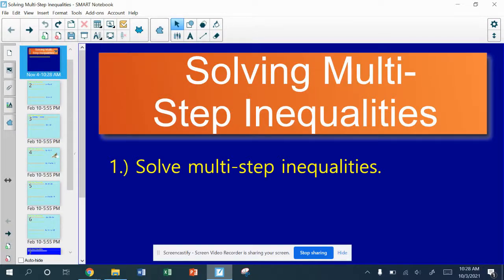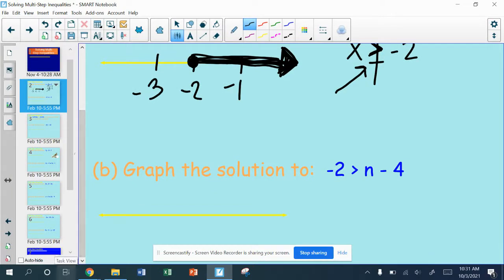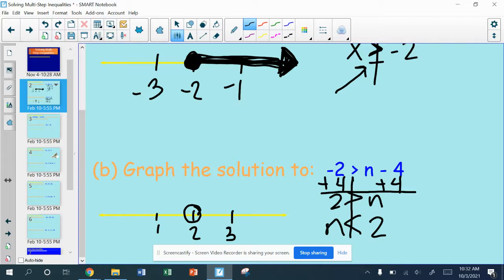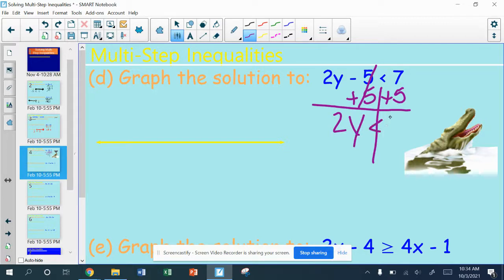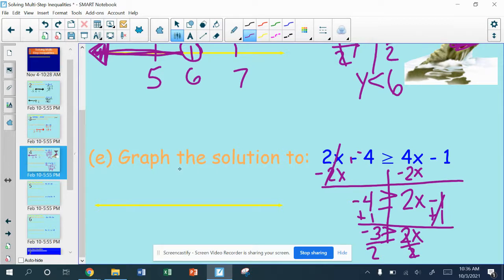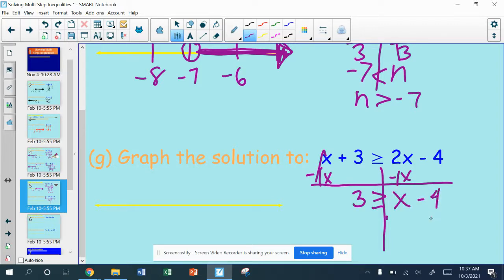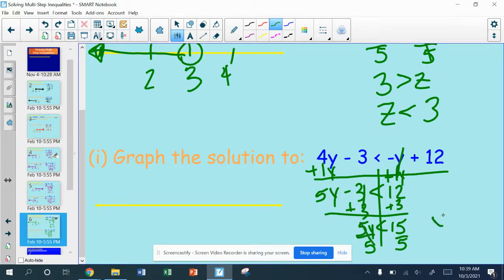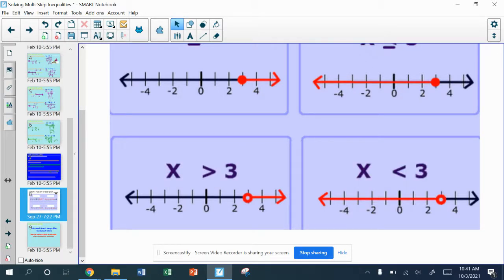Solve and Graph Inequalities